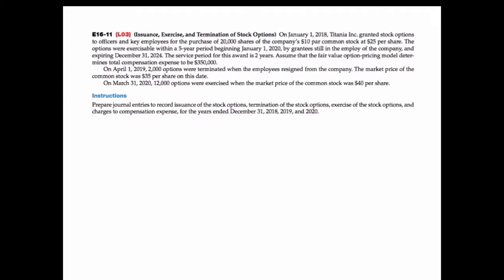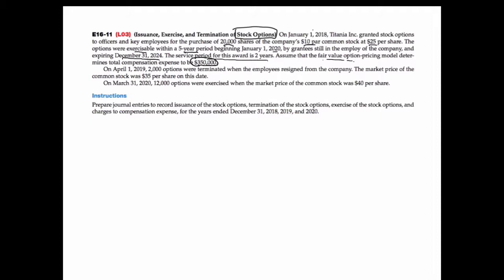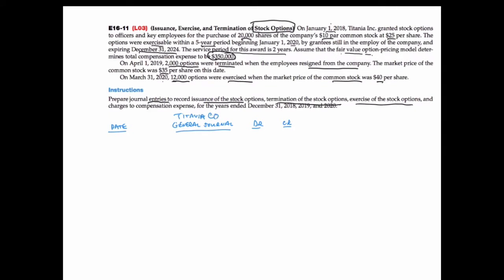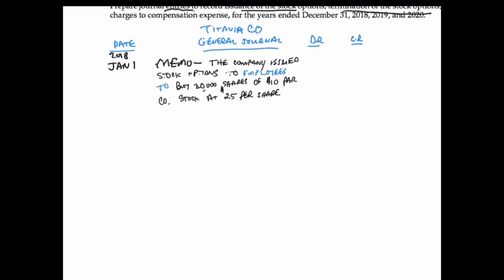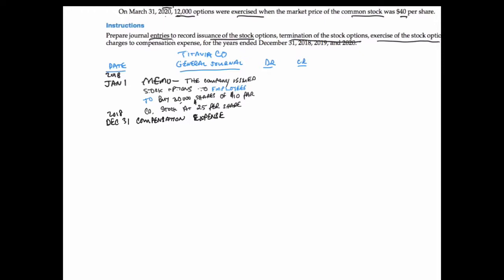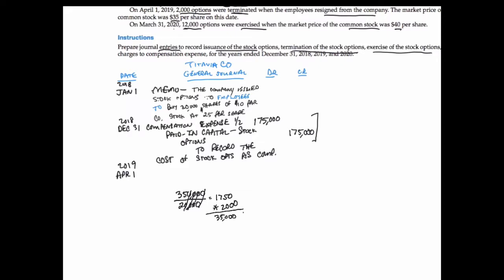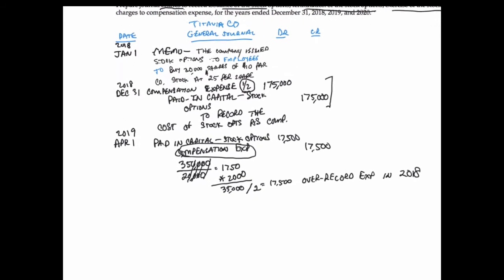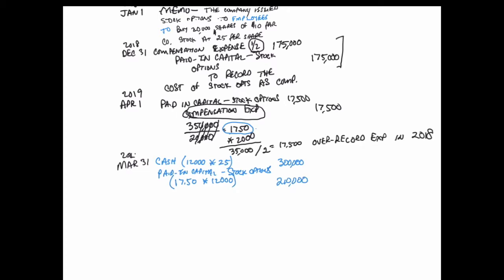Accounting for employee stock options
Issuance, exercise and cancellation of stock options